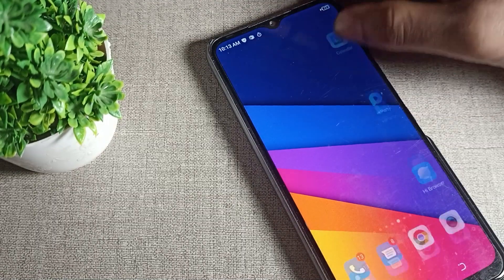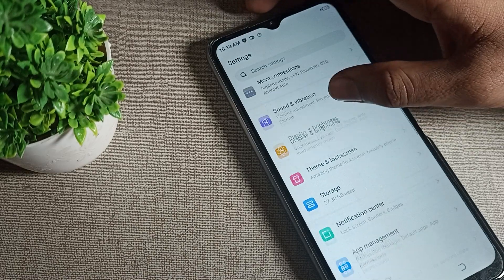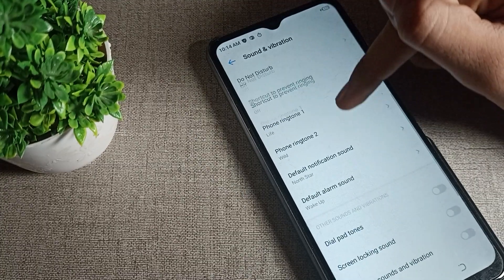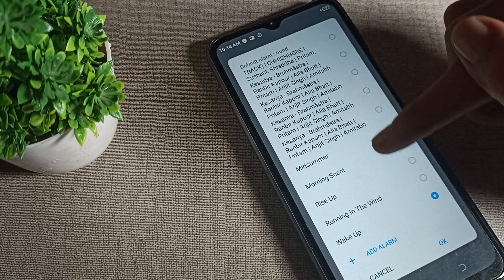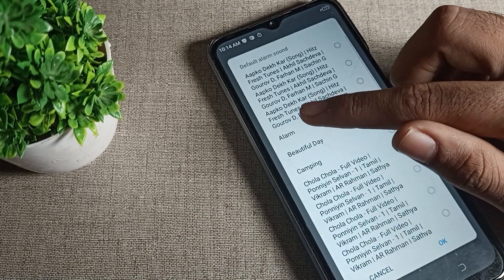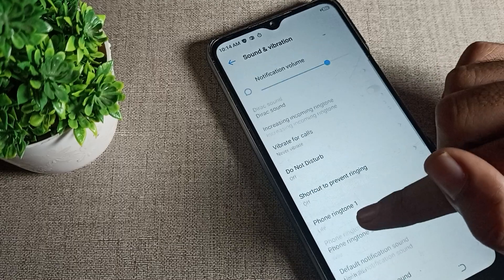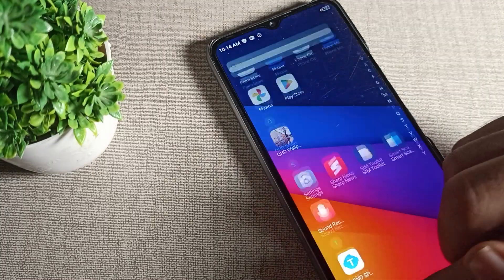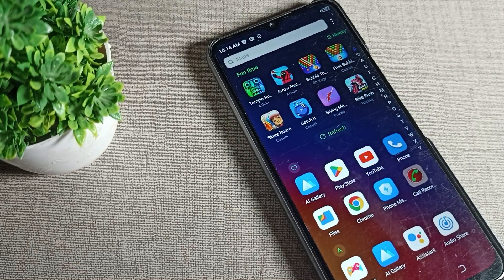How to change Alarm Ringtone in Tecno Spark 7p phone, change alarm ringtone